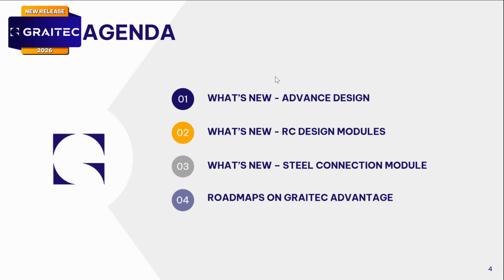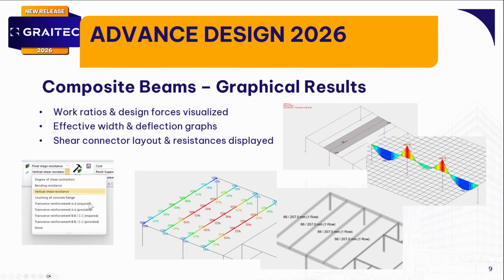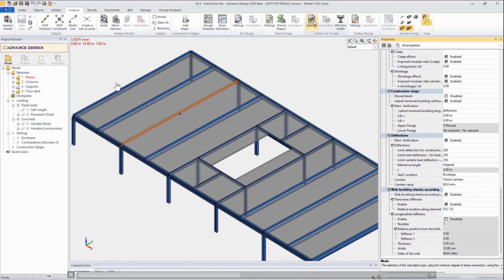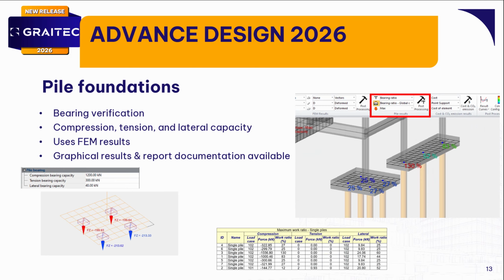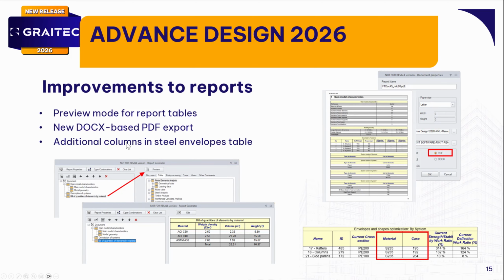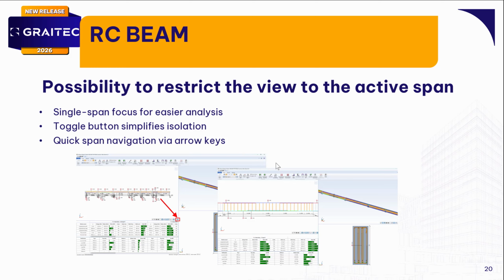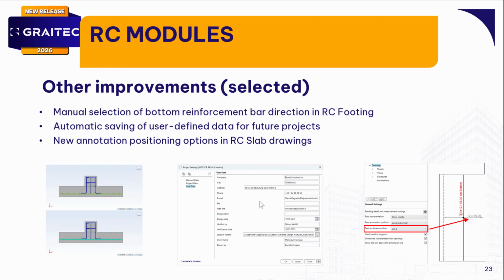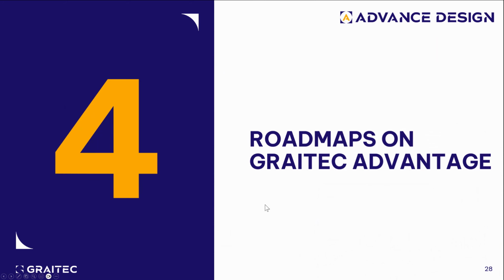Webinar: Faster and Smarter FEM Solution: Discover What's New in Advance Design 2026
Discover the power of the all-new Advance Design 2026, a major release tailored to the evolving needs of structural engineers. Join our exclusive webinar to explore new features designed to streamline your workflows and elevate your design capabilities.

This session will guide you through:

Composite Beam Design: New modeling capabilities and automatic verification to Eurocode 3 and AISC standards. It means fewer materials, faster construction schedules, and more competitive bids—helping you deliver smarter, leaner projects.

Pile Foundation Modeling: You can now quickly design the pile support system in the model in Advance Design, verifying their load bearing capacity, and eliminating the need for laborious manual work

Steel Connections in AISC: Analyze MEP and shear plate connections faster, with precision.

User-Driven Enhancements: Quick report preview, new materials on database, and improved RC deflection checks

RC Design Module Upgrades: Fabric reinforcement for foundations, export of views to vector formats, and more!

Whether you're working on complex steel structures or looking to refine your concrete workflows, this webinar will equip you with the knowledge to make the most of Advance Design 2026.
Elevate your engineering with smarter tools — register now!

Who should attend:
Structural Engineers
BIM Managers
Engineering Consultants
Steel Detailers

▬ Follow Us ▬▬▬▬▬▬▬▬▬▬▬▬

▬ About Us ▬▬▬▬▬▬▬▬▬▬▬▬